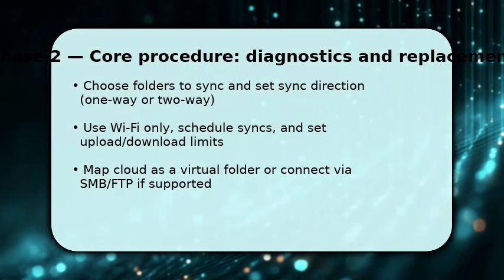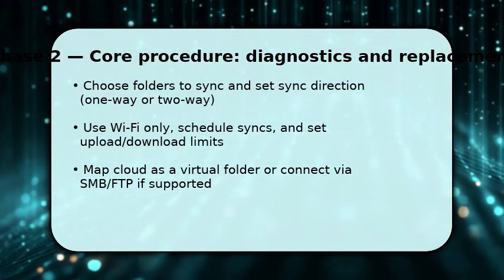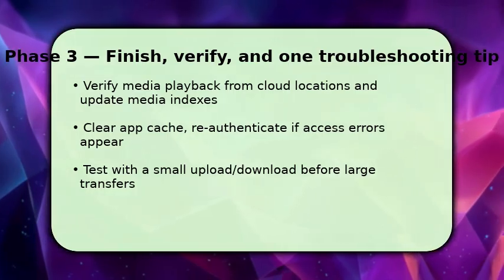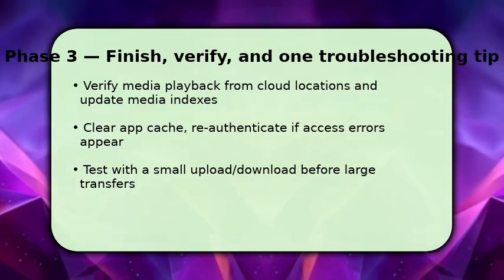How to Use Cloud Storage on Android Tv (updated)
How to Use Cloud Storage on Android Tv (updated) | 🔒 Surfshark VPN Deal — Stay private and secure. $1.99/mo + 3 Months Free ▸

Discover the latest guide on integrating cloud storage services into your Android TV for seamless media management. Learn step-bythy ways to sync, access and organize files directly from any device.